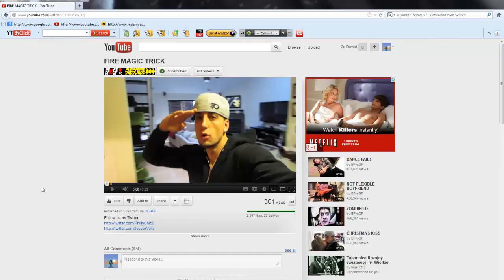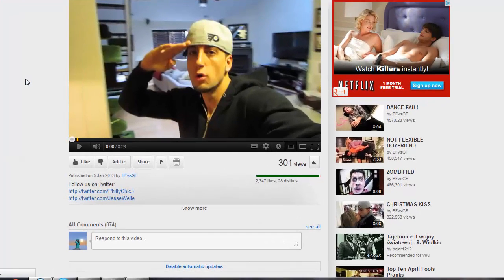(Voice Tutorial)How to change youtube layout to old one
The Code that you have to put into the console.

document.cookie="VISITOR_INFO1_LIVE=qDpUsBNO0FY; expires=Thu, 2 Aug 2020 20:47:11 UTC"

To open console-Mozilla Firefox CTRL+SHIFT+K
                Google Chrome CTRL+SHIFT+J
Hope you's liked the tutorial, sorry if my voice was fucked up it was my first time doing a voice tutorial and and didnt know what to say lol, if you are doing videos on youtube yourself can you please give me some advice.